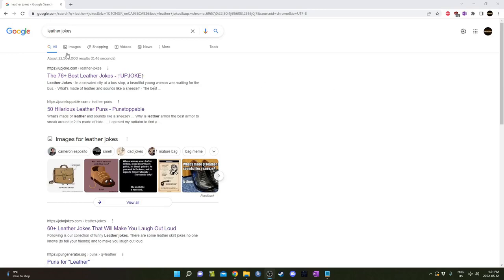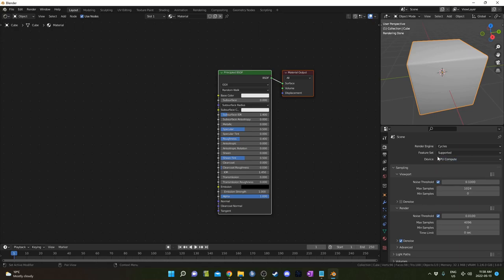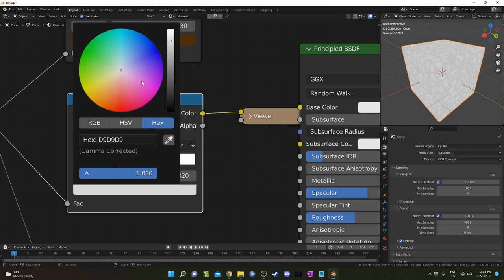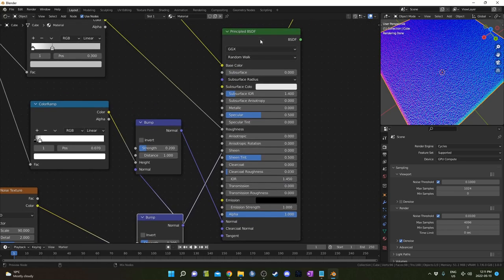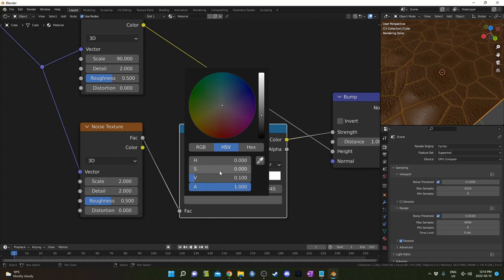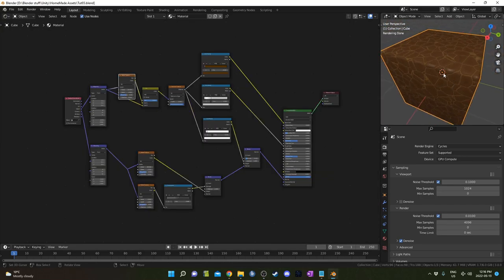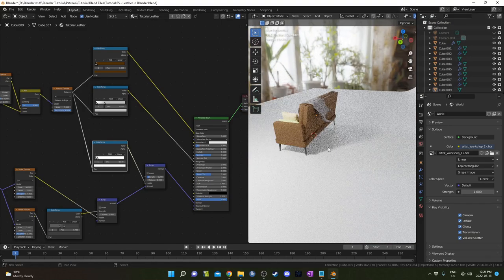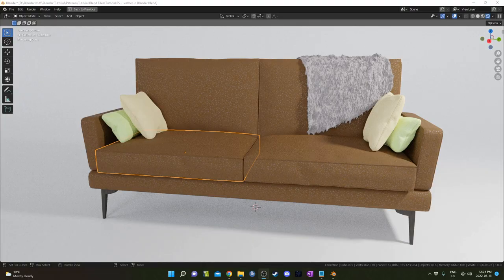Procedural Nodes (part 85) - Simple Leather in Blender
In this video I'll show you how to create a simple leather texture and then put it on a couch. By the way the couch is included if you buy the texture on my gumroad.

Intro: (0:00)
Scene setup: (0:53)
Texture creation: (1:47)
Putting leather on a couch: (8:30)
Why object output?: (10:22)